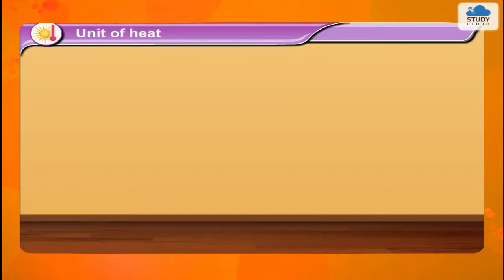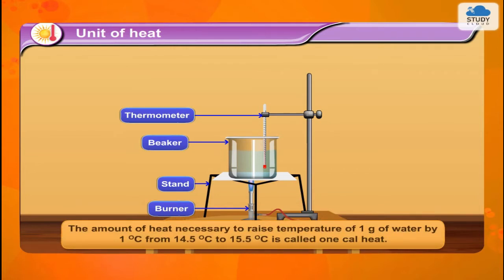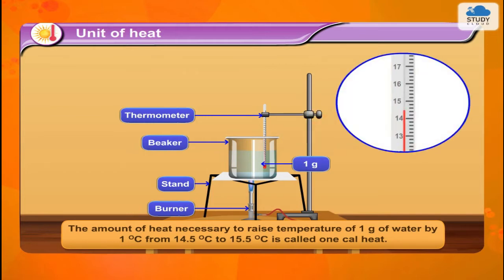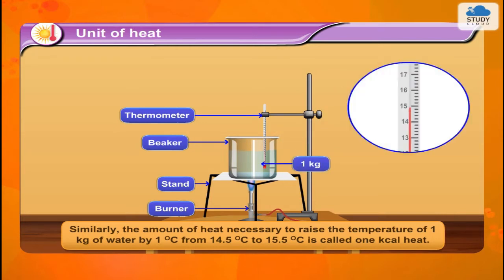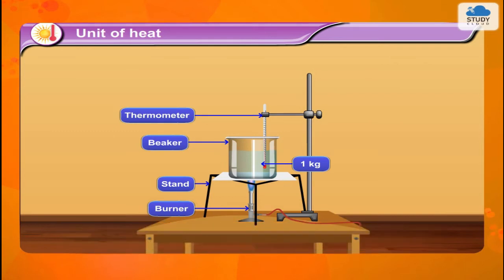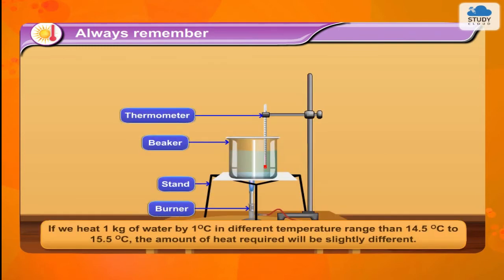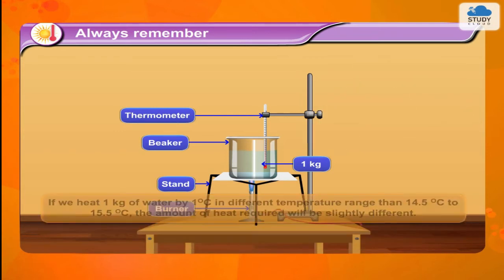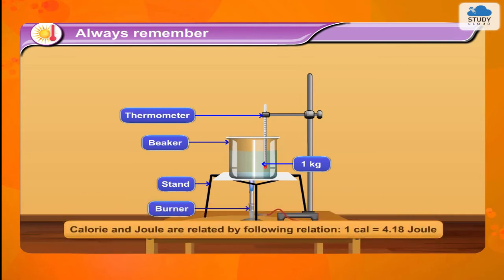Unit of heat | Standard 10 | Science 1| Maharashtra State Board (SSC)